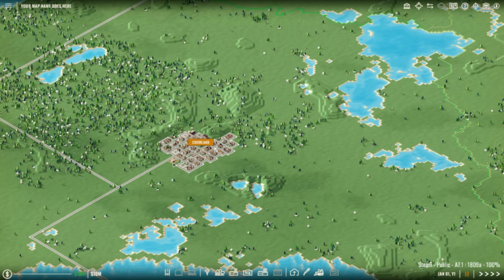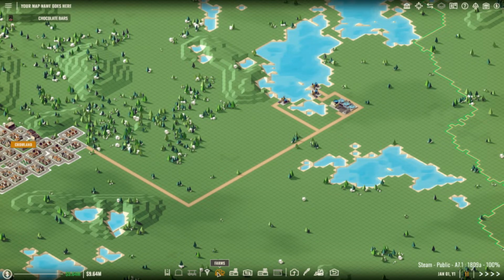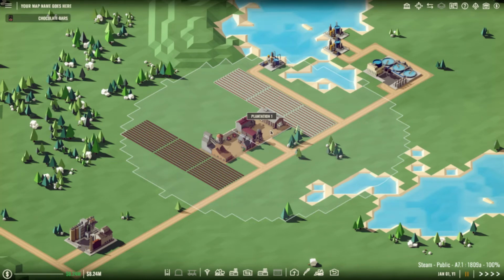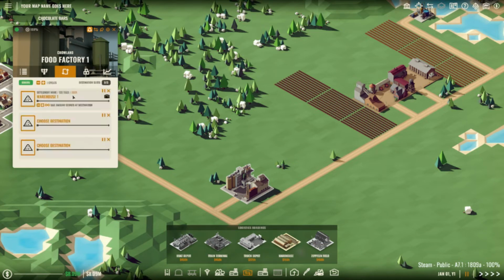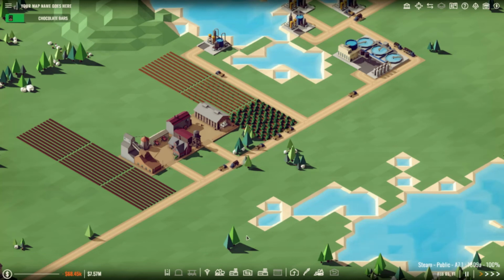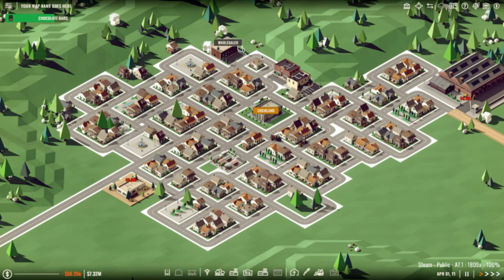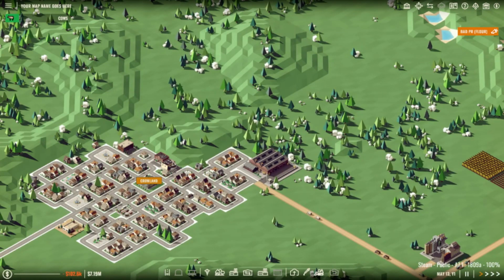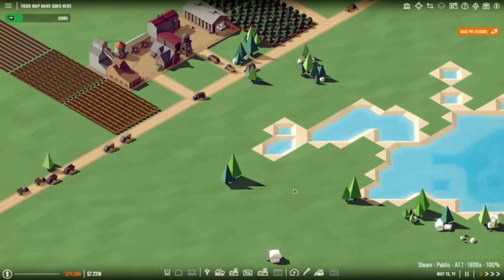Rise of Industry - Episode 1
Welcome to my new series Rise of Industry.

Channel Discounts